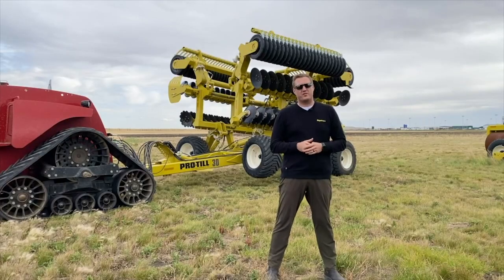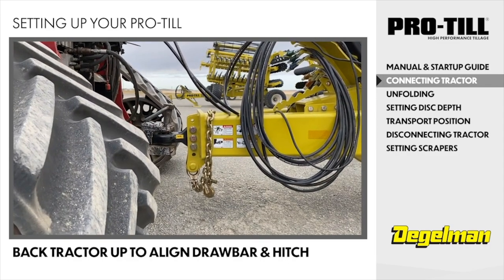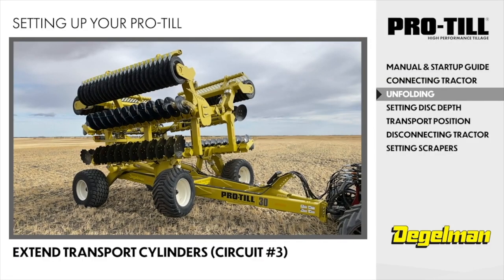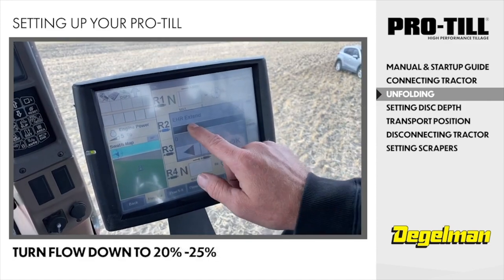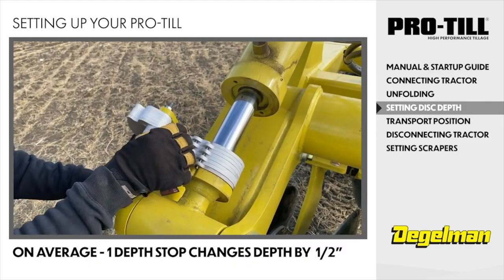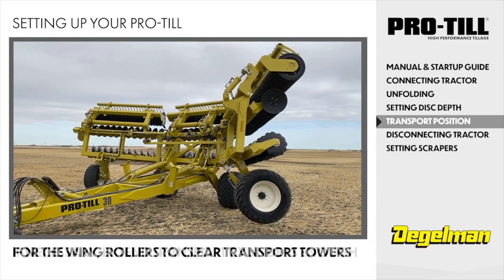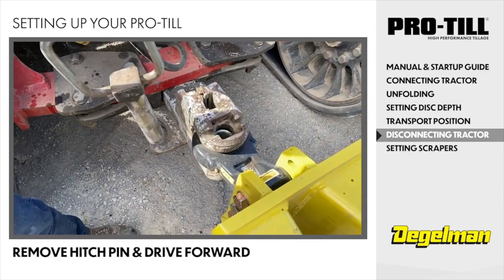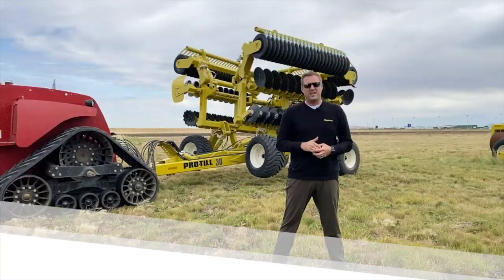First time use and setup of a Pro-Till High Performance Disc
This video is designed to give you an overview of the first time use and setup of a Pro-Till High Performance Disc. The size used in the video is a 30ft, but the information will work for 30/33/36/40/41/45

Since 1962, Degelman Industries has pioneered the perfect balance of engineered toughness and intelligent design. The result is outstanding equipment that exceeds expectations and outperforms. We achieve this through meticulous design and vigilant customer service. Every day, the designers in our state-of-the-art research and development facility work tirelessly to provide new and innovative solutions to fit the ever-growing need of performance, quality and durability for today's agricultural and industrial equipment